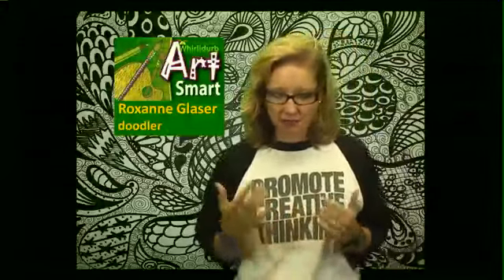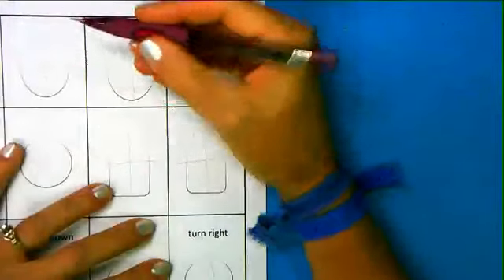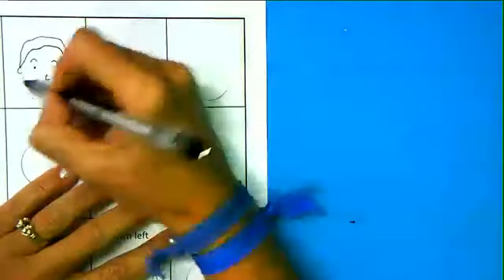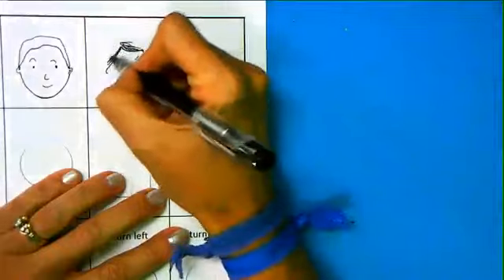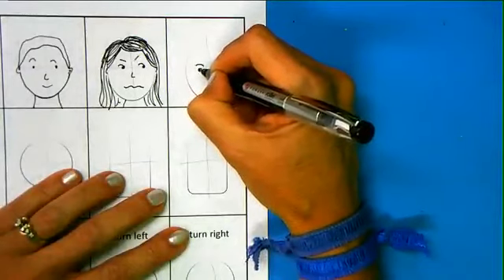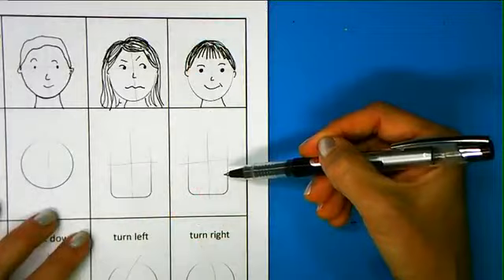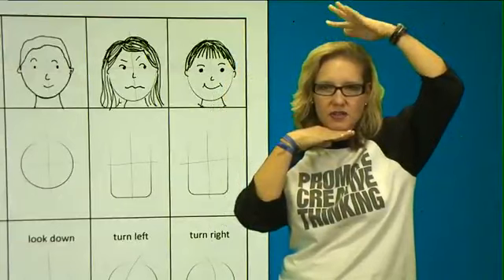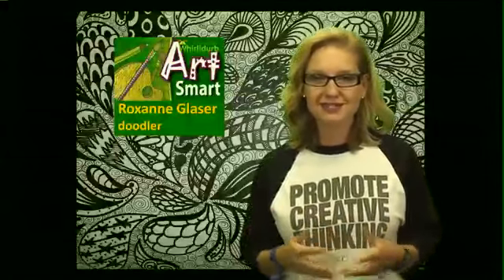ArtSmart - How To Draw A Face on a Grid